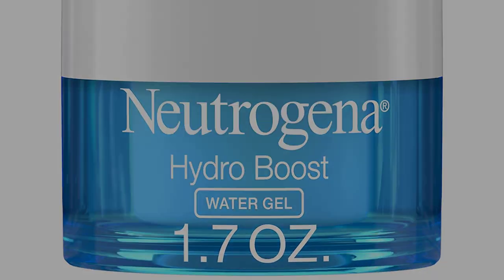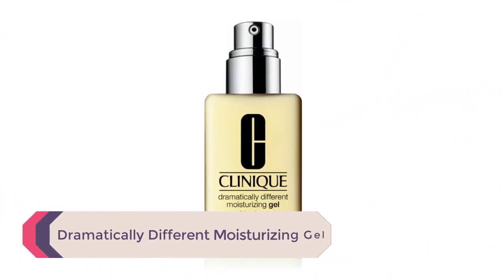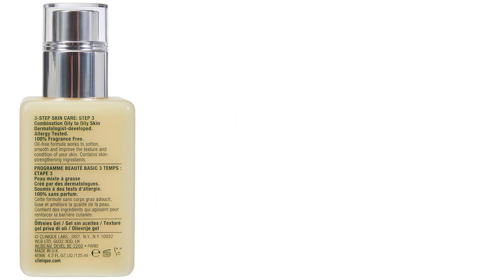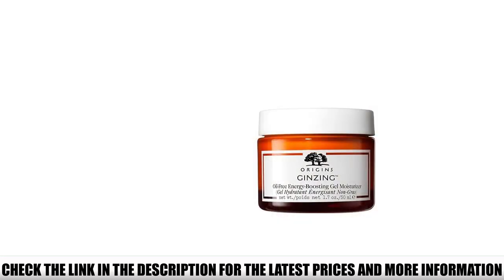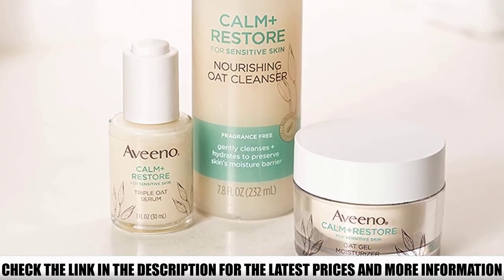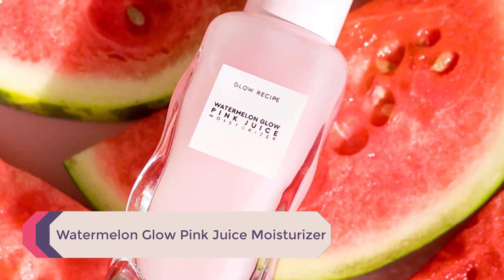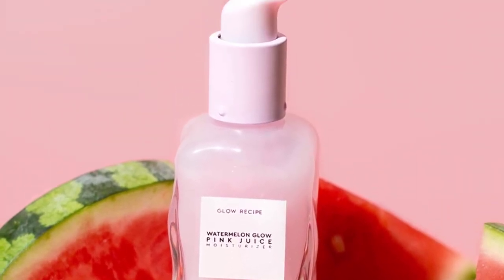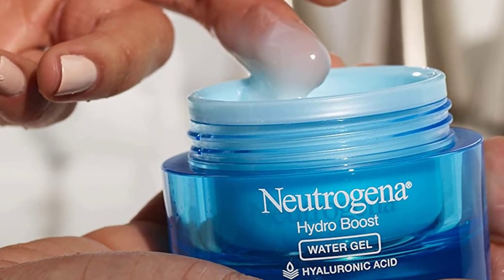Top 5 Gel Moisturizers - Best Gel Moisturizers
In this video we are short listed the Top 5 Gel Moisturizers - Best Gel Moisturizers on the market. We made this list based on our personal opinion.

5.  Dramatically Different Moisturizing Gel

4.  Ginzing Energy-Boosting Gel Moisturizer

3.  Calm + Restore Oat Gel Moisturizer

2.  Watermelon Glow Pink Juice Moisturizer

1.  Hydro Boost Water Gel